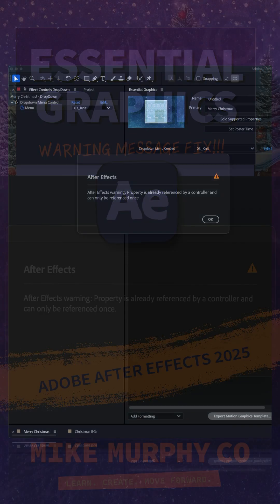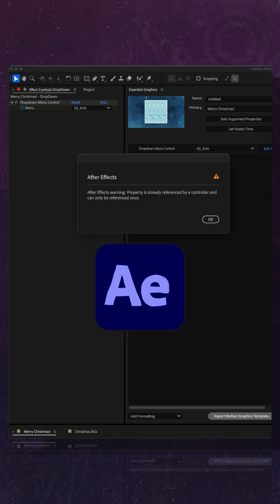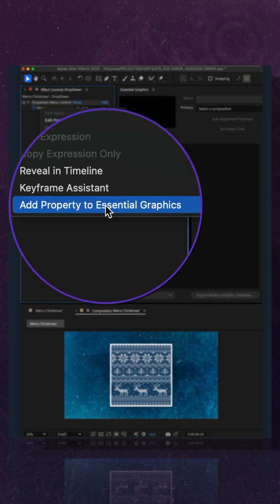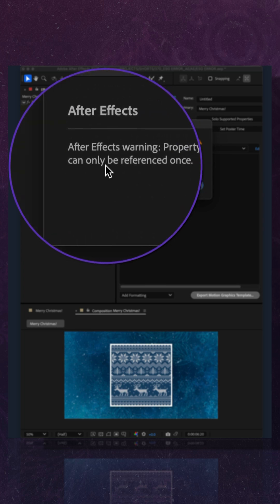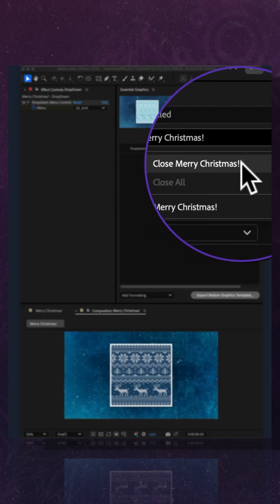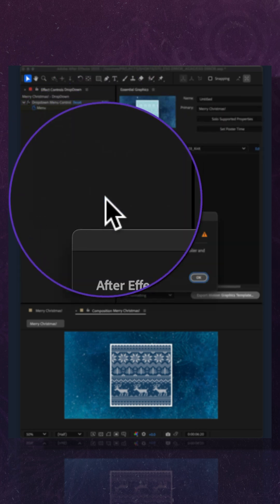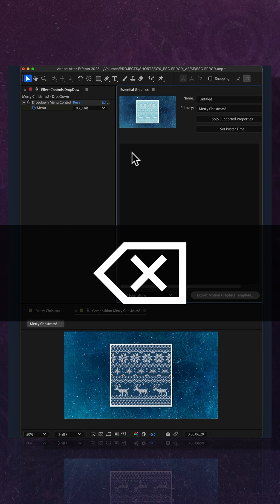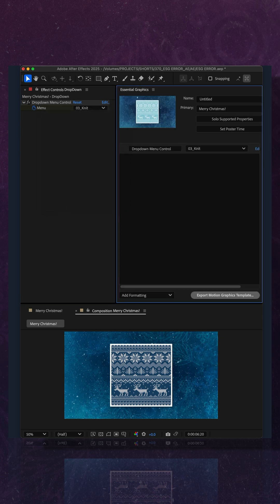Fix Essential Graphics Warning in After Effects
Adobe After Effects CC 2025:  How To Fix Essential Graphics Warning

This tutorial will show you how to fix the Warning Message Error about property already being referenced when trying to ‘Re-add’ items to the Essential Graphics Panel in Adobe After Effects CC 2025.

Problem:
1. You right-click on the Menu Property of Drop-down Menu Control to add to Essential Graphics
2. You get an Warning Message Popup about the property already being referenced but the panel is blank.

Fix:
1. Add Dropdown Control (or other) to ESG
2. If you receive the Property Warning, click OK
3. Select the item in the ESG Panel
4. Tap Delete Key to remove
5. Select the Primary Composition Dropdown and choose ‘Close’
6. Re-add the Item to ESG and warning should be gone